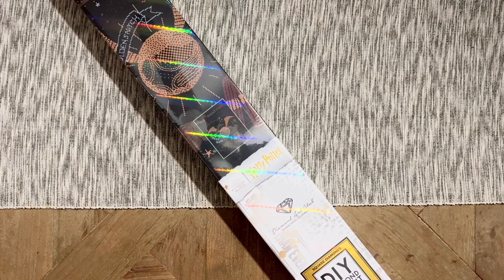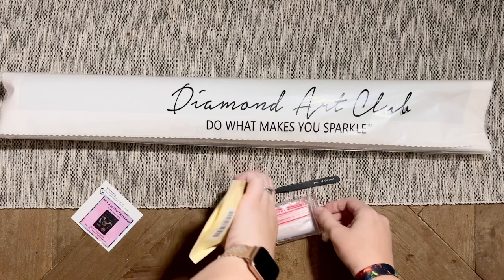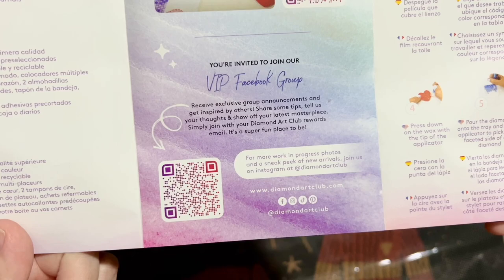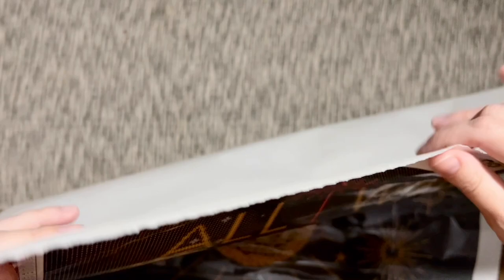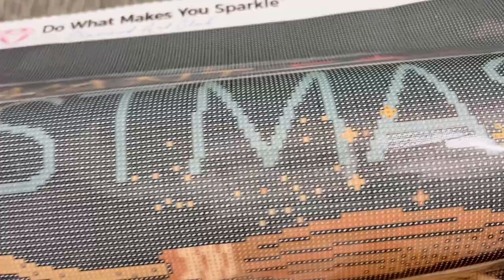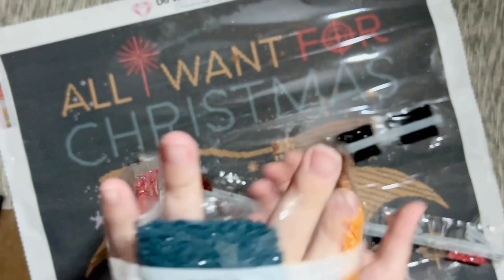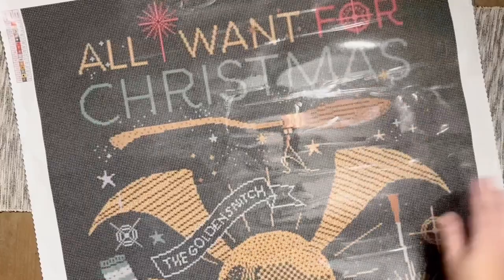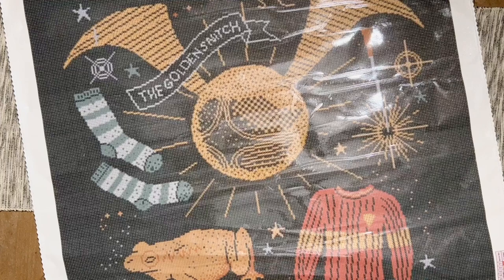DAC x Harry Potter Sneak Peek! "All I Want For Christmas" ...is 29 bags of 310 drills 🤯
Hello friends!

** Yes, content creators have DAC's permission to post this set of special sneak peeks early ☺️

Diamond Art Club is at it again! I'm so excited for another magical release from this collaboration! This one is perfect if you're wanting to get ahead on the holidays, and especially if you enjoy a little more muted artwork in this fandom. This is "All I Want for Christmas" and features a whopping 29 bags of 310!

This kit will be released on Wednesday, August 24th at 9am Pacific Time for everyone! There are NOT separate release times for this particular kit. Set those alarms!

✨ Katie